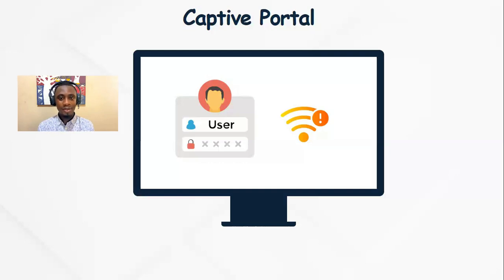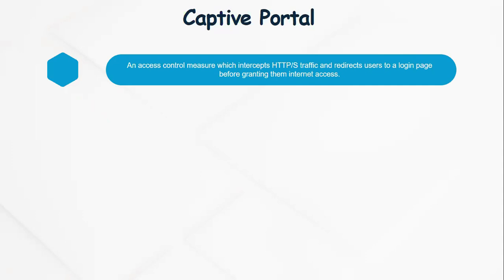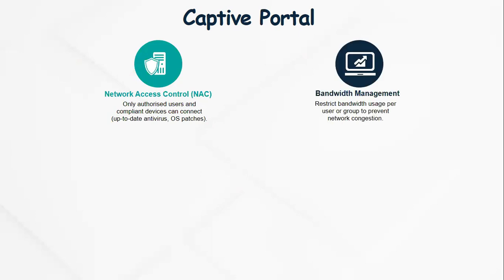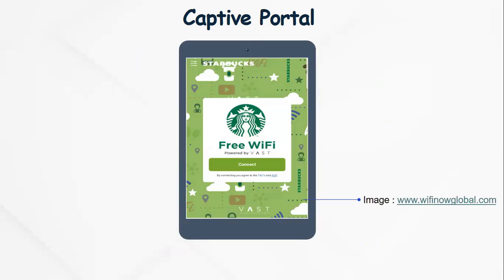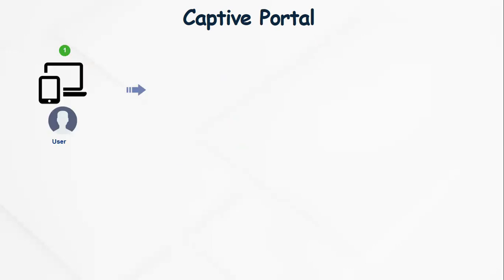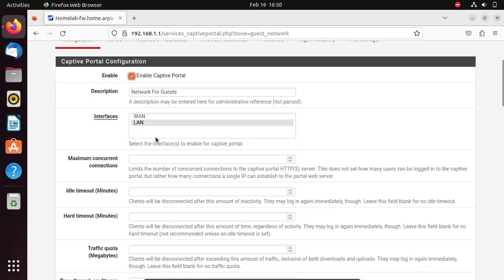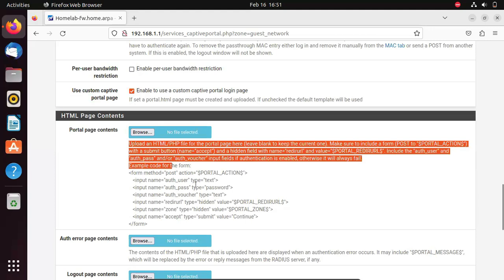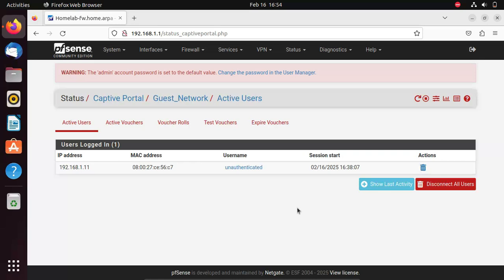Cybersecurity Labs: Understanding a Captive Portal Setup for Open & Guest Networks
Discover how a captive portal is configured for an open or guest network! In this video, we explore how captive portals work and why they are essential for network security. Additionally, we walk through the pfSense firewall dashboard by Netgate, providing an overview of its features and setup process for a captive portal.